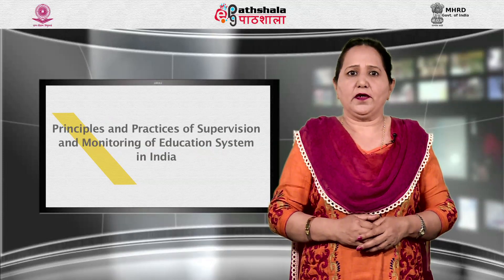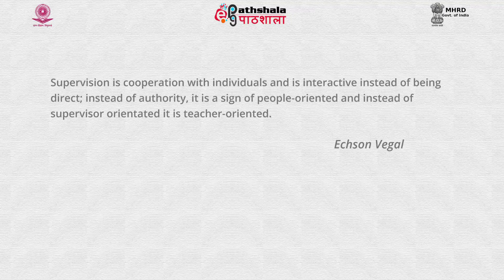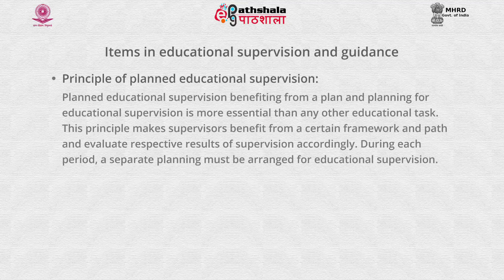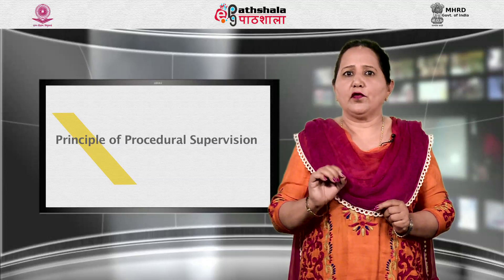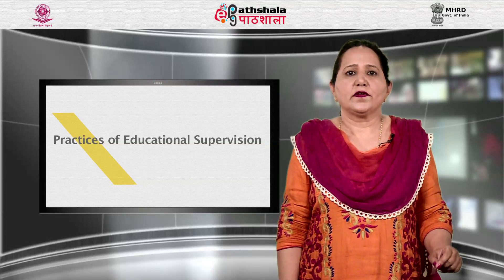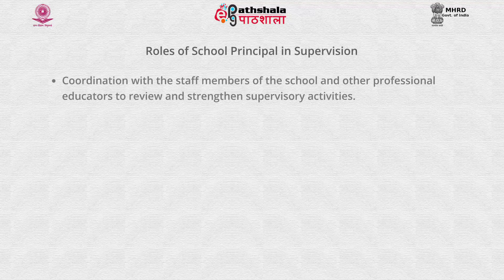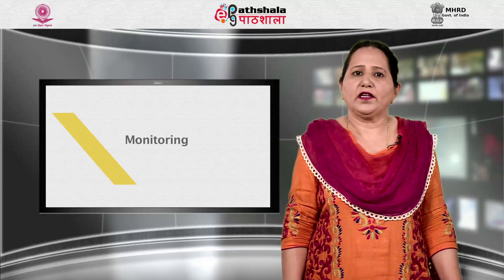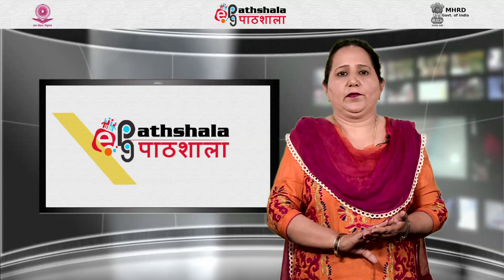Principles and practices of supervision and monitoring of education system in India